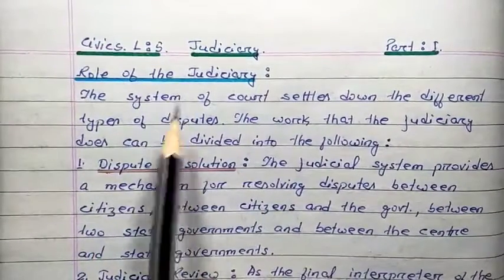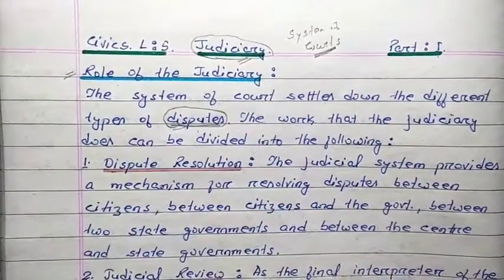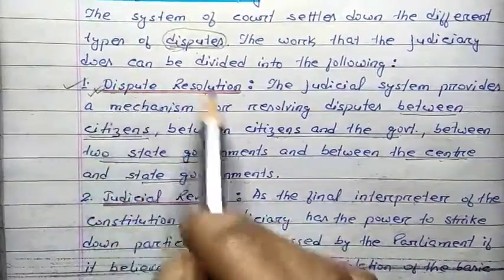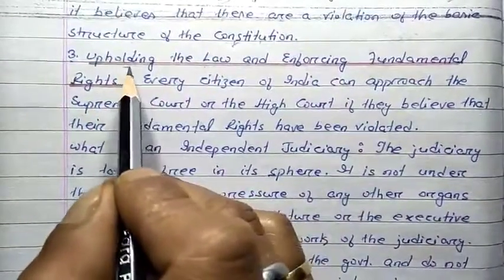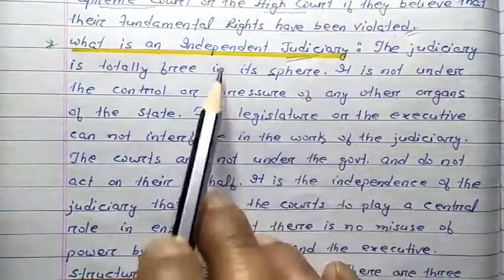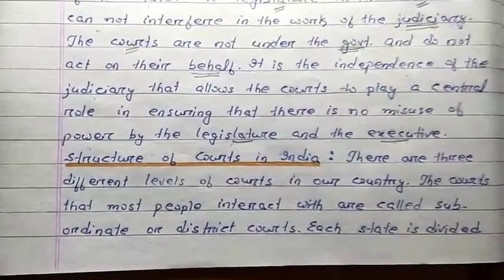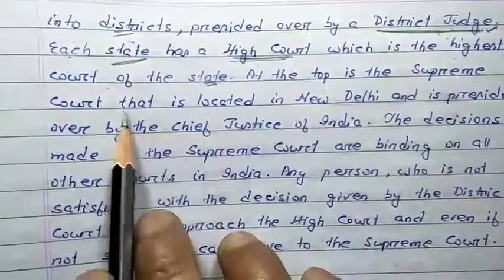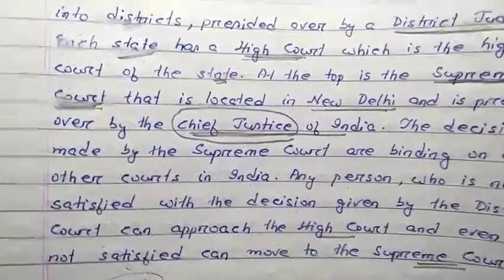Class viii. Civics. Lesson 5. Judiciary (Part I)